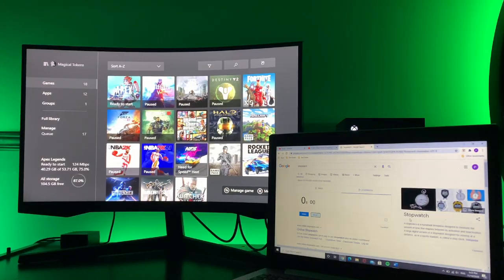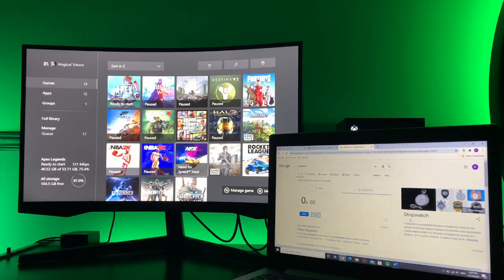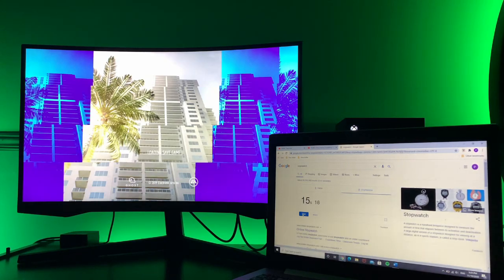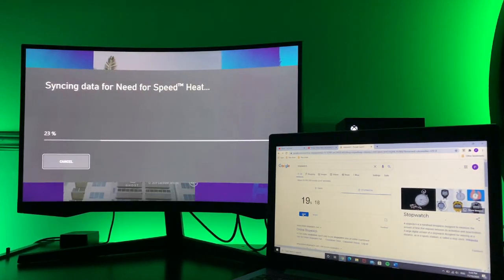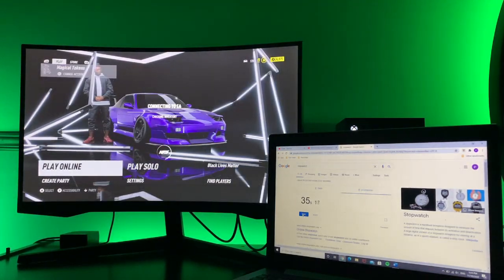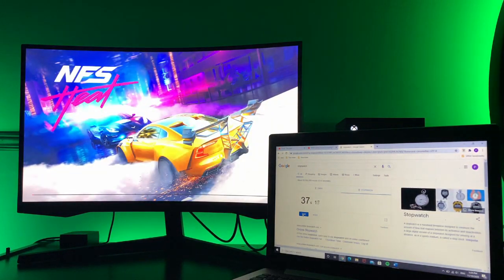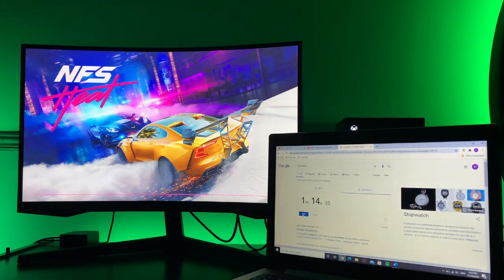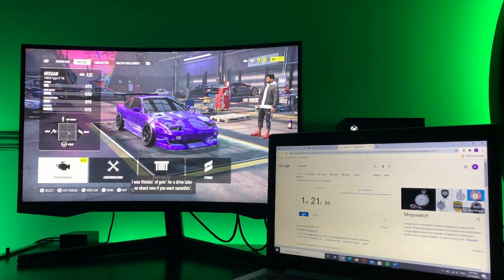Need For Speed Heat | Xbox Series X Loading Time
In this video, I am testing how fast NFS Heat loads on the Xbox Series X!

I mainly make commentary videos on various topics but also make other types of videos like this one :)